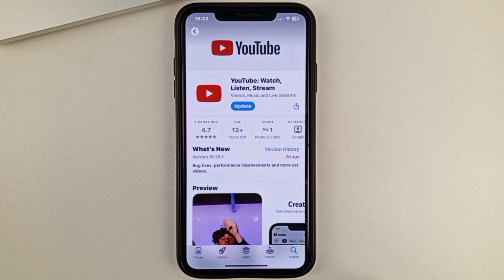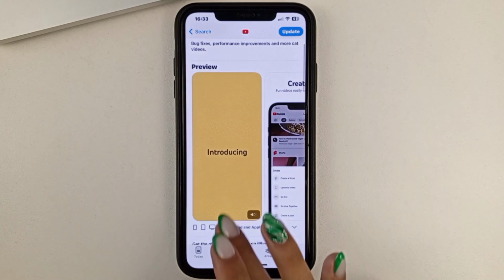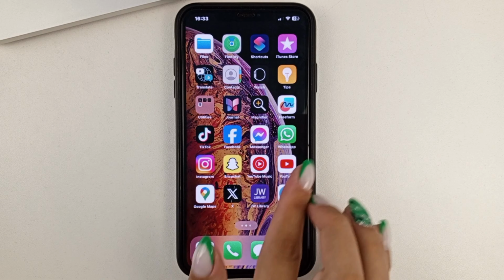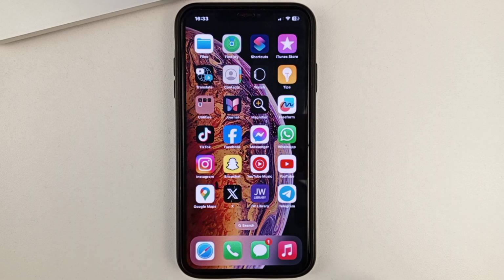How To Install YouTube App On iPhone - Full Guide